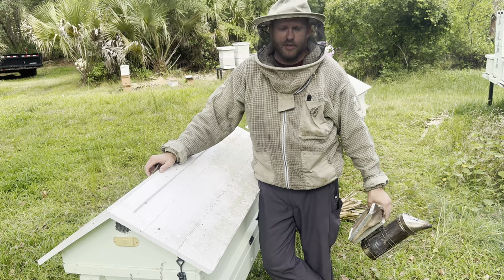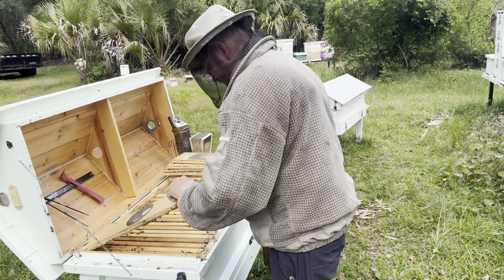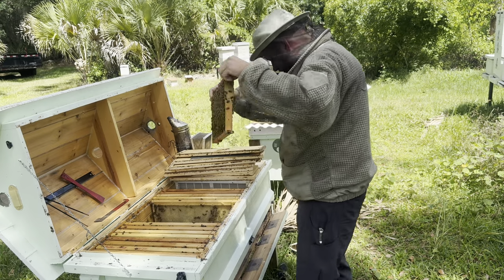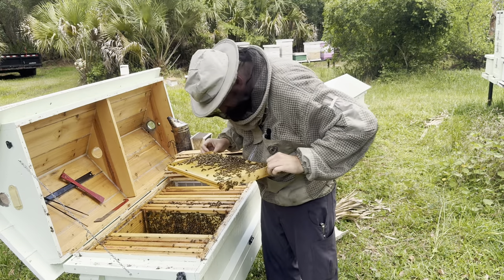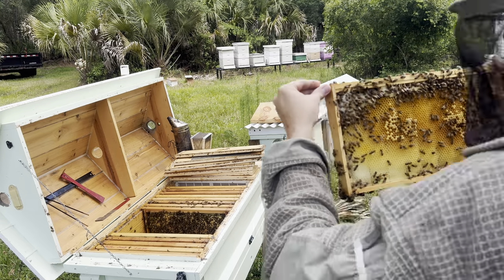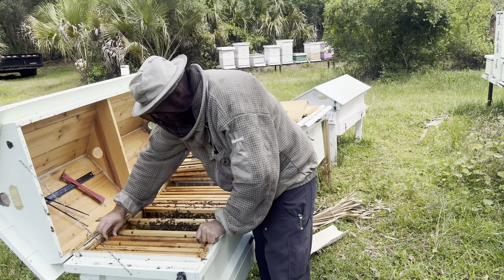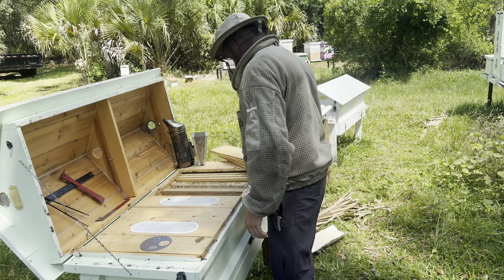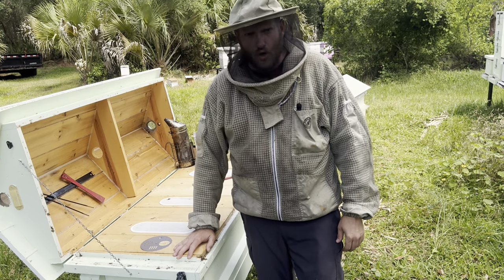Just checking on my Horizontal Long hive post split